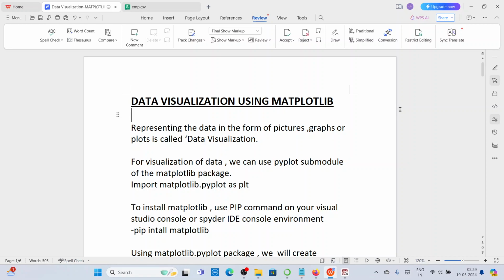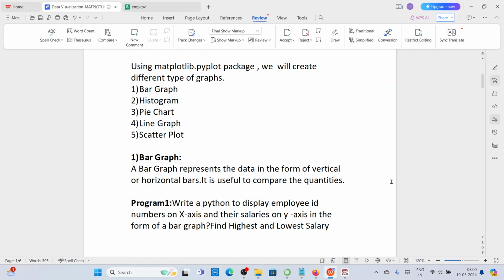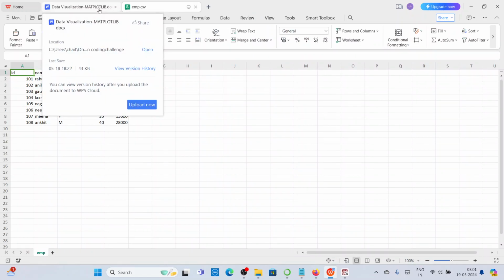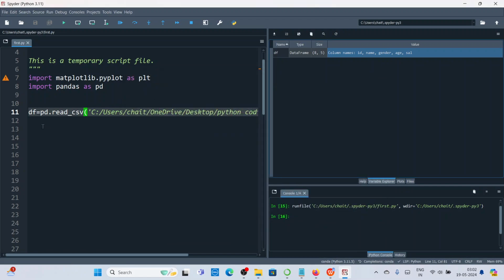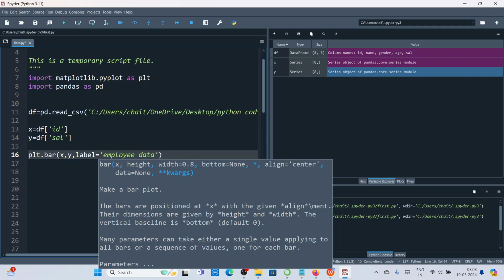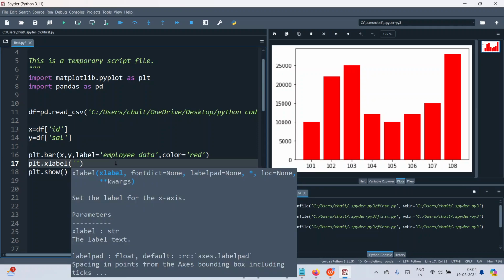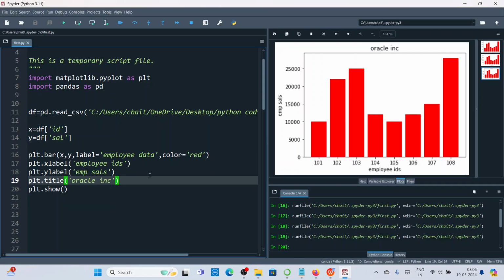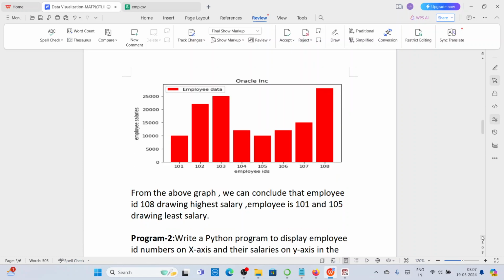Data Visualization(Matplotlib-Pythonlibrary) Bar Graph-1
MATPLOTLIB is a python library for Data visulization
2.Data Visualization(Matplotlib-Python library) Bar Graph-2: